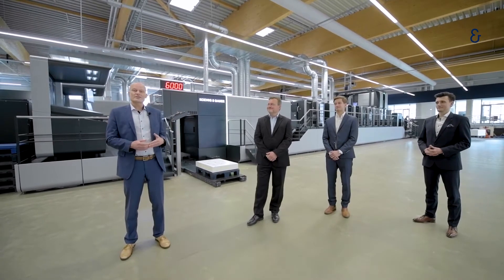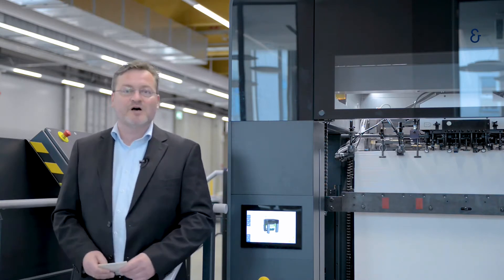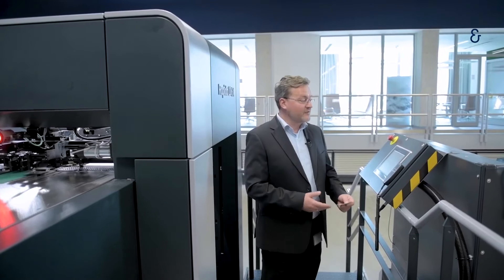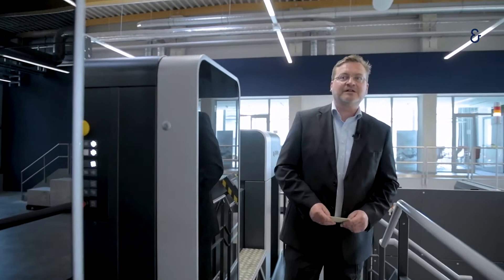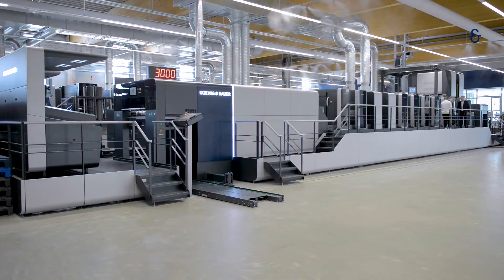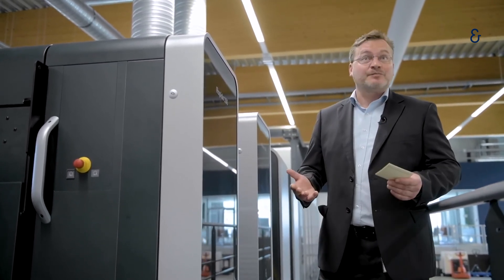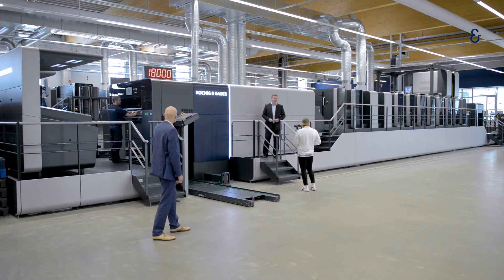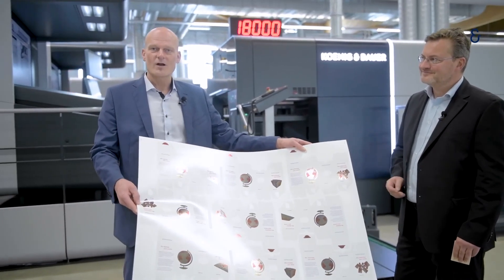Virtual Drupa 106X